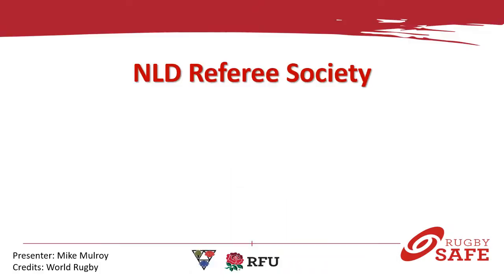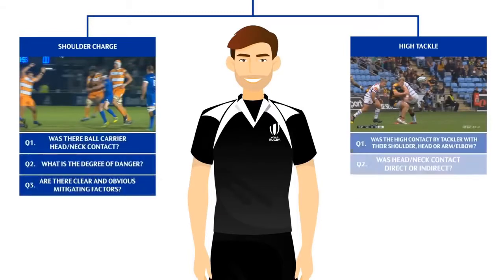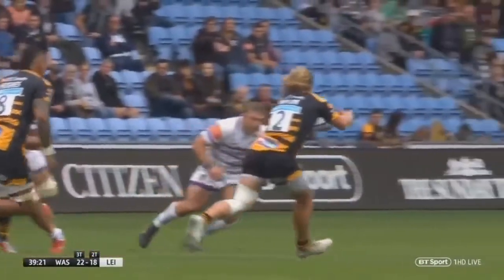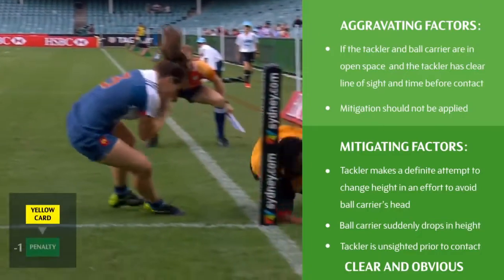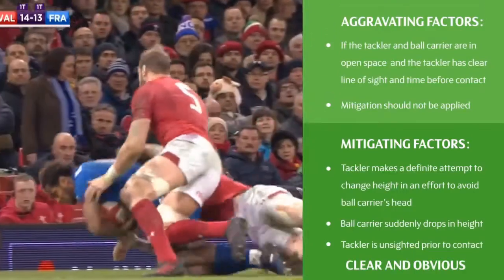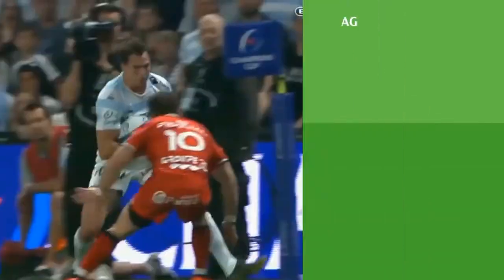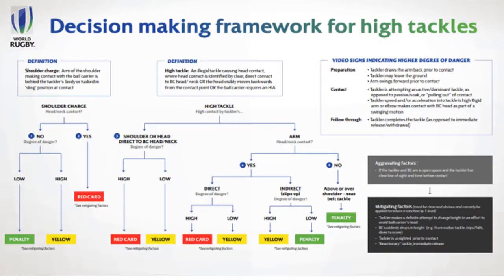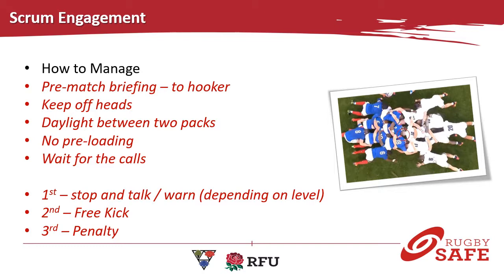Pre Season 2019 New Directives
New Law Directives from World Rugby for season 2019-20